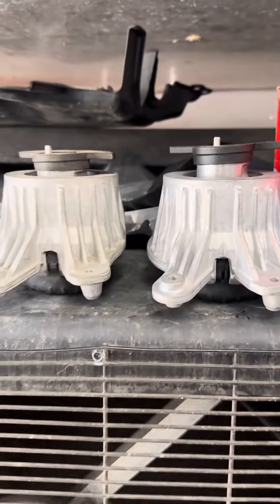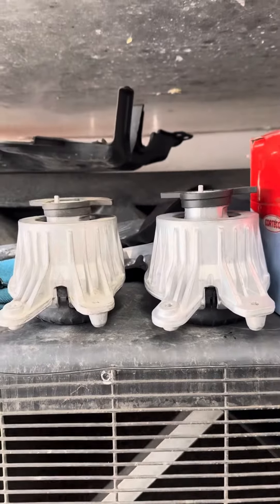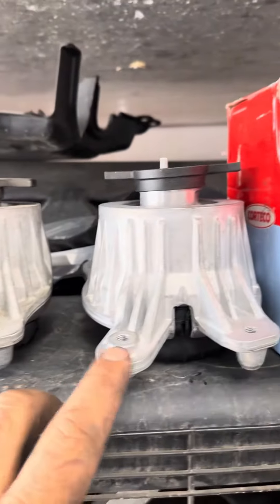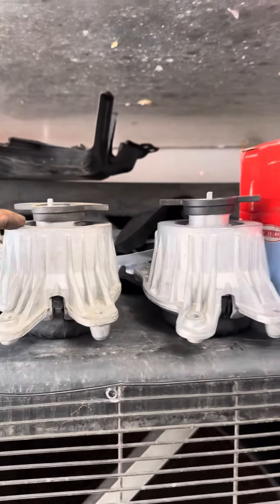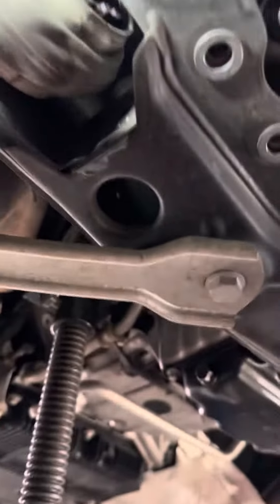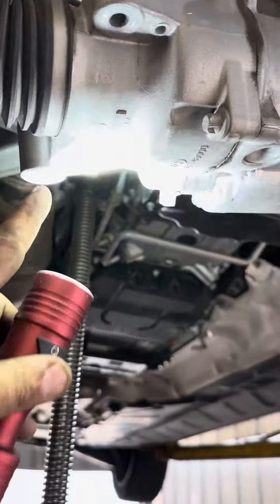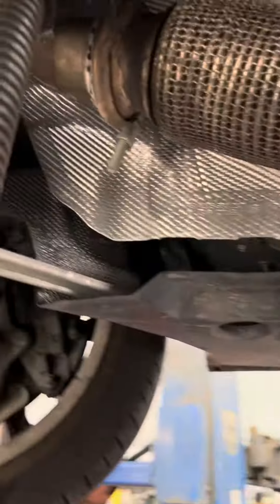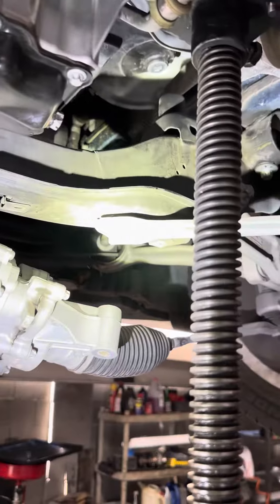Mb motor mount replacement